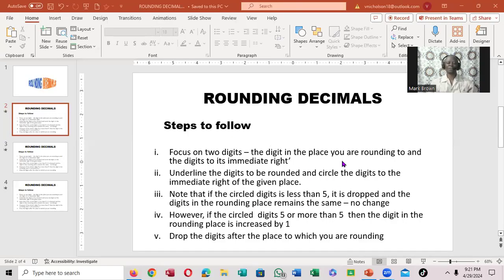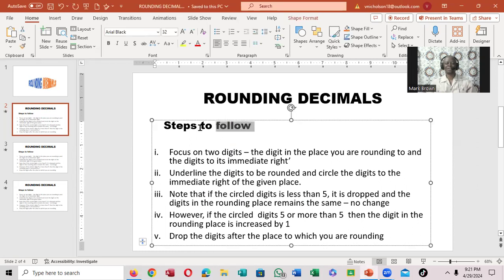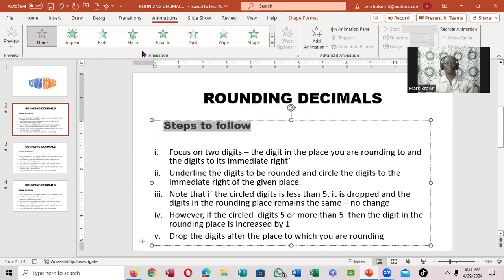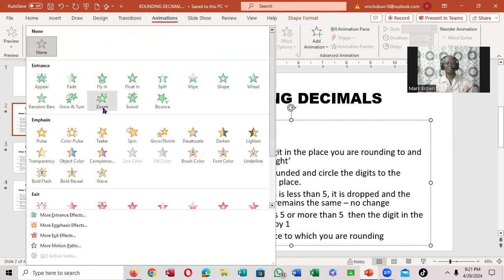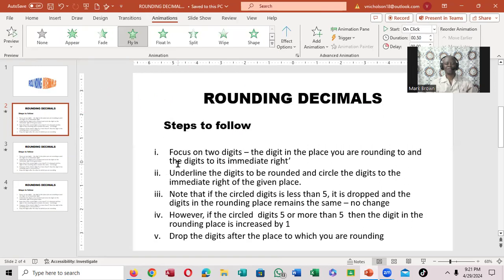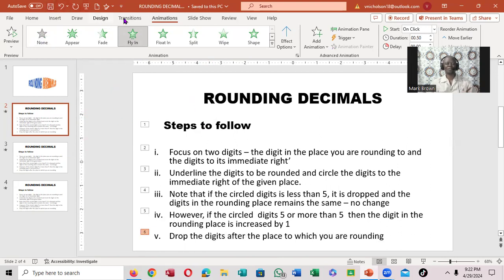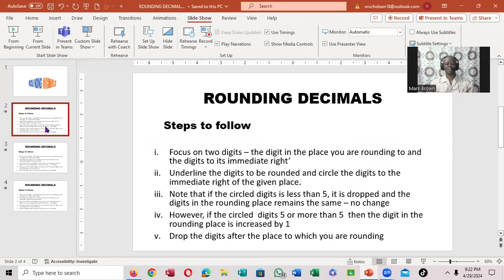HOW TO USE ANIMATION IN POWERPOINT